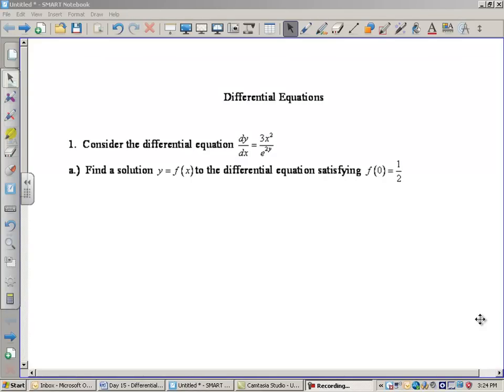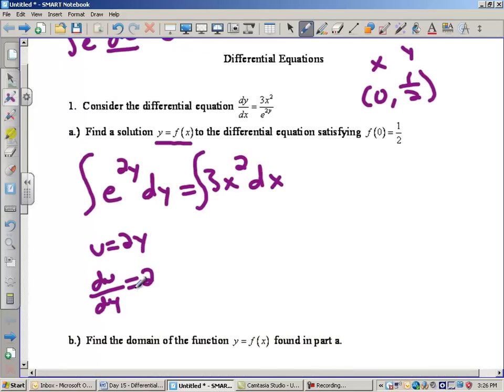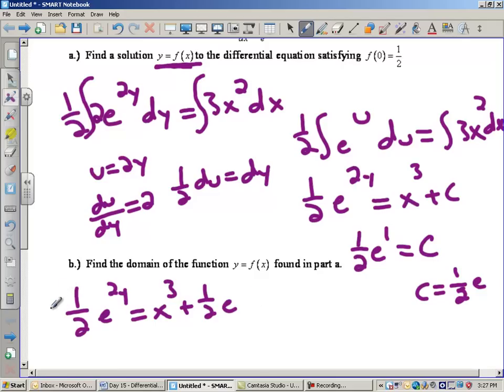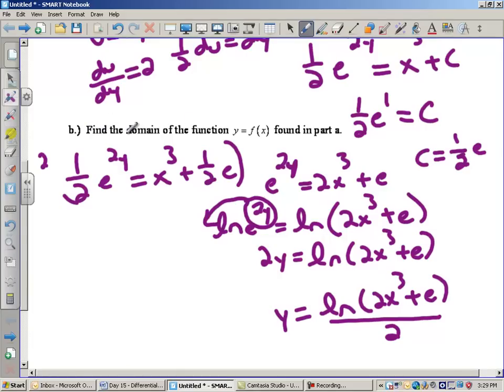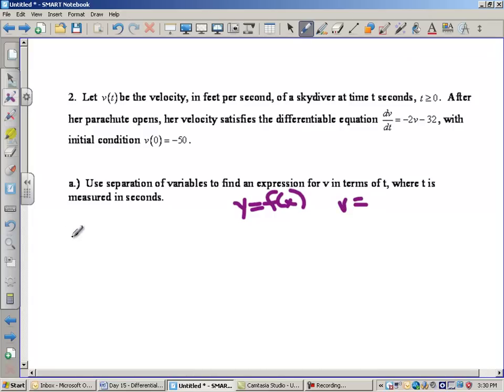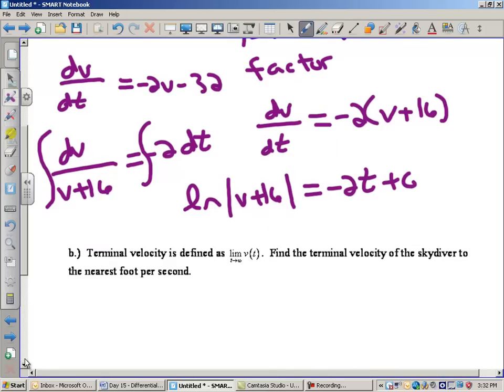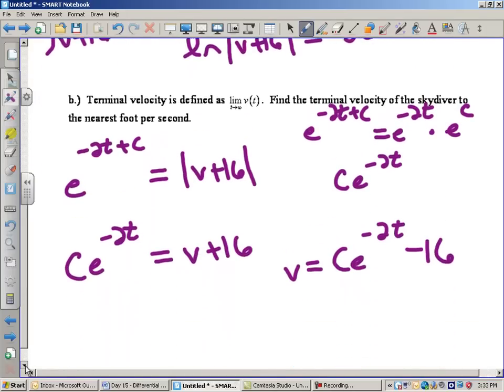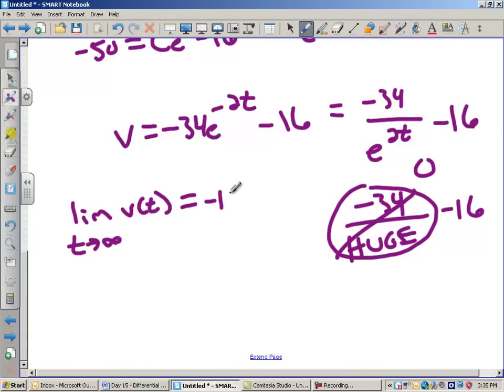Differential Equations for BC Calc 1-11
More Examples of Solving Differential Equations by separating variables and handling the initial condition